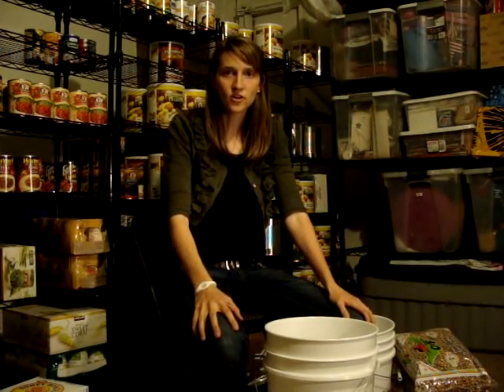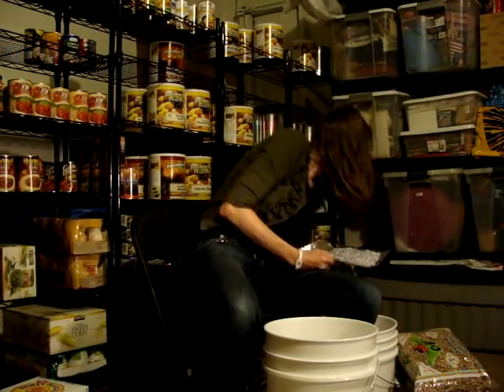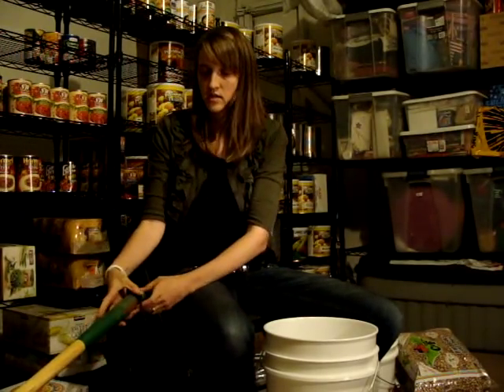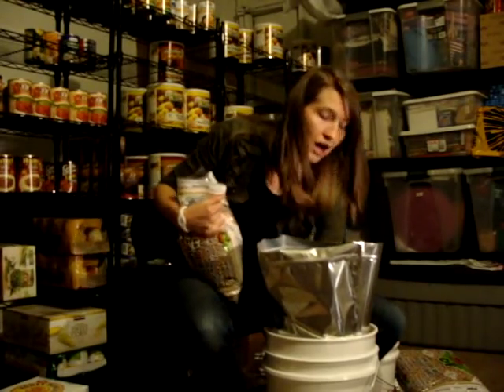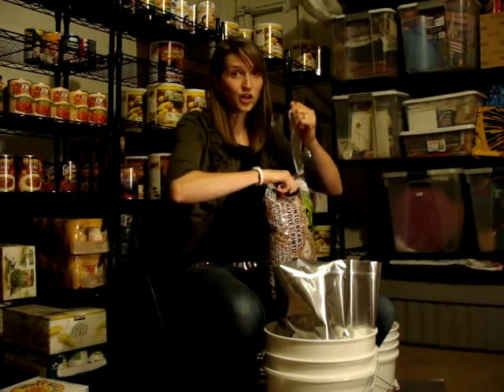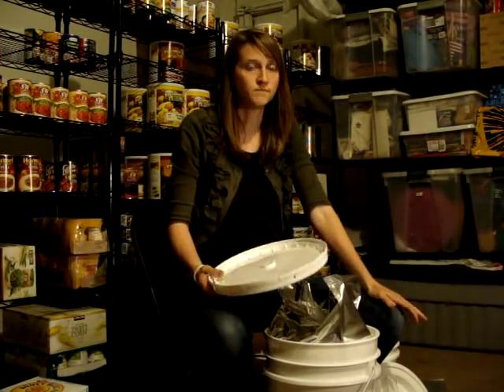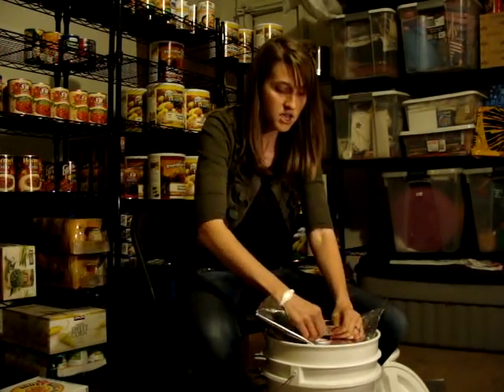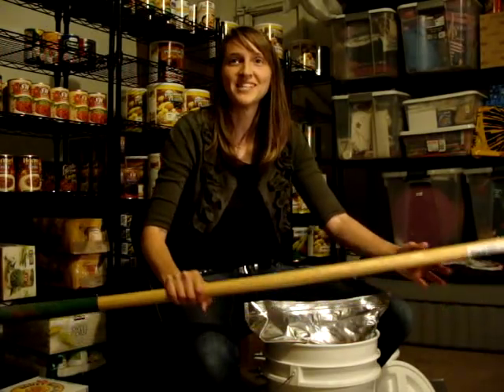long term food storage part 1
learn to store your food long term using food grade buckets, mylar bags, and oxygen absorbers.